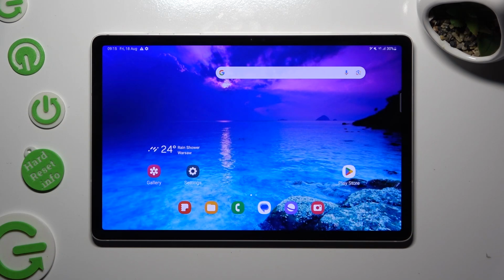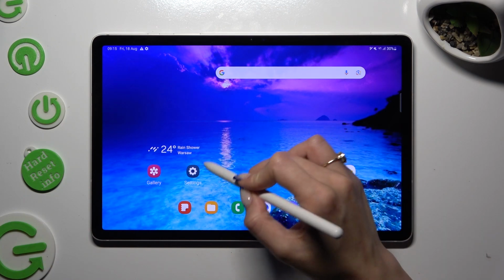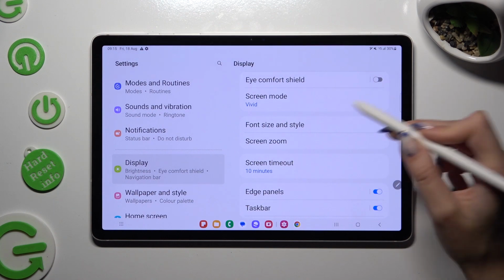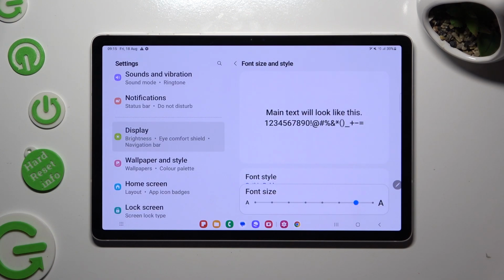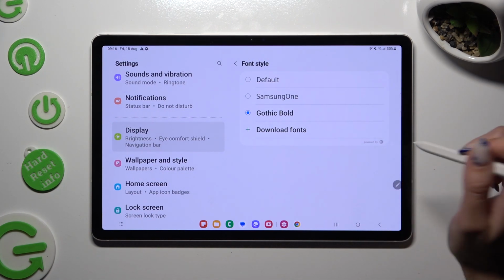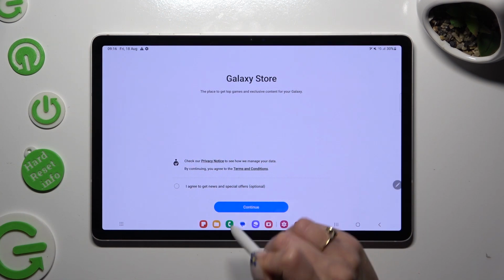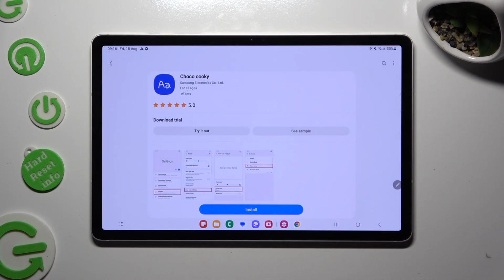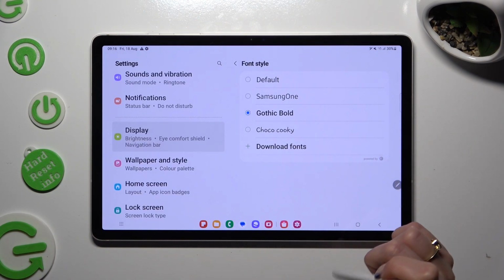How to Change Font Style on Samsung Galaxy Tab S9 / Personalize Your Font Style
Check other tutorials for your Samsung Galaxy Tab S9:
Hello, viewers! Welcome to a tutorial on customizing font styles on the Samsung Galaxy Tab S9. Our guide will lead you to the Display Settings, where you can find the Font Size and Style section. From there, we'll show you how to effortlessly select a new font style from the options available or even download additional ones. Your support means a lot to us. For more insights into your Samsung Galaxy Tab S9, explore our YouTube channel. Thank you for joining us on this informative journey!

How to Change Font Style in Samsung Galaxy Tab S9?
How can the Font Size and Style section be accessed in the Samsung Galaxy Tab S9?
How to download a new font style on the Samsung Galaxy Tab S9?